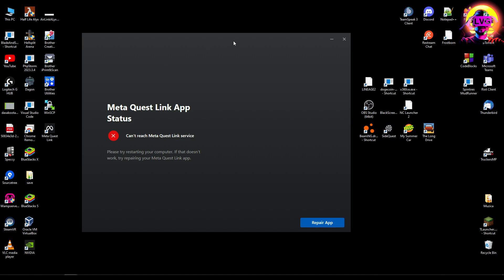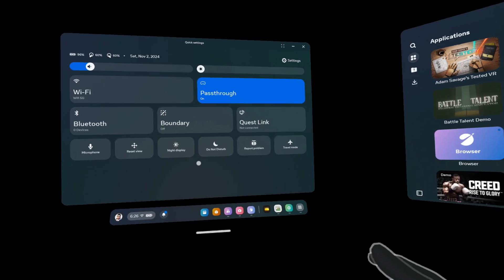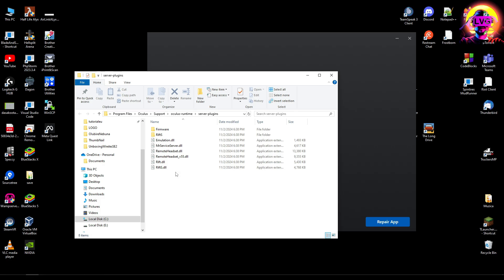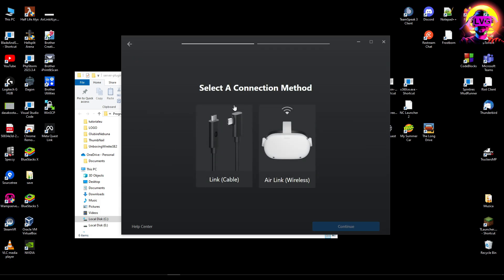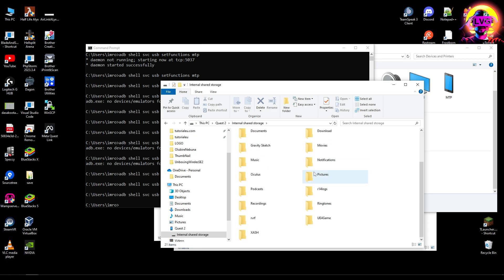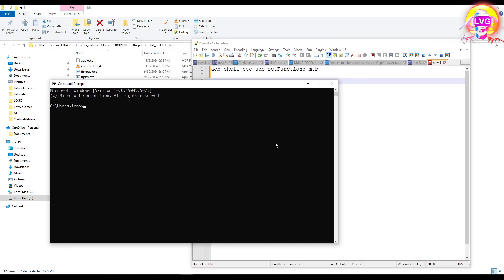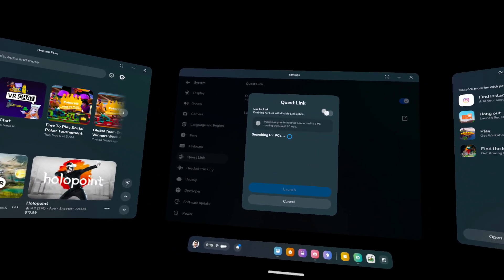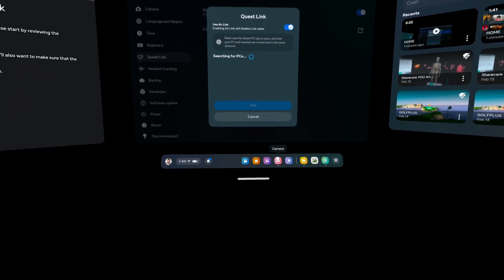Can't reach Meta Quest Link service 2024 ( 1 year ago it worked with same config )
Can't reach Meta Quest Link service 2024 ( 1 year ago it worked with same config ) Experiencing problems connecting to Meta Quest Link with my Meta Quest 2 after a year of use! This video covers the frustrating story of trying to troubleshoot why I can't reach the Meta Quest Link service and the possible solutions I’ve tried to restore the connection. 😔 I want to specify that I don't want to use the  headset reset / hard reset and the developer mode is enabled.

💻 System Specs:
Processor: Intel Core i5-9400F @ 2.90GHz
RAM: 16 GB
GPU: NVIDIA GeForce GTX 1650, 4GB VRAM
Storage: Kingston SA400 SSD, 500GB